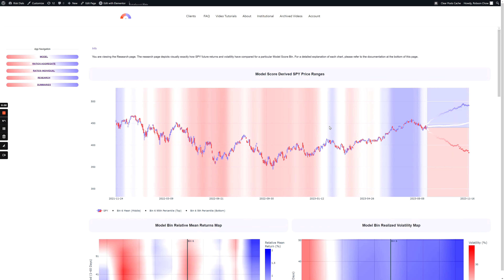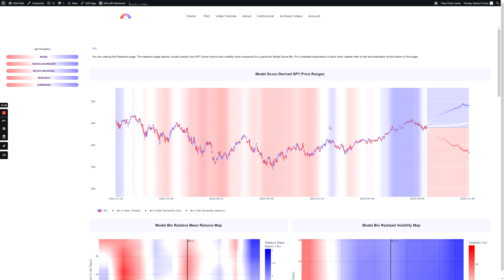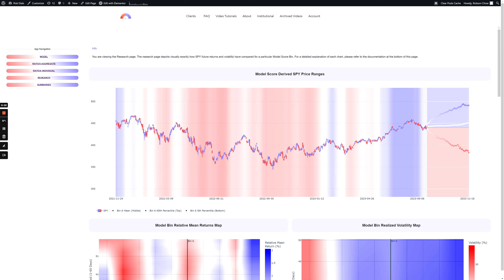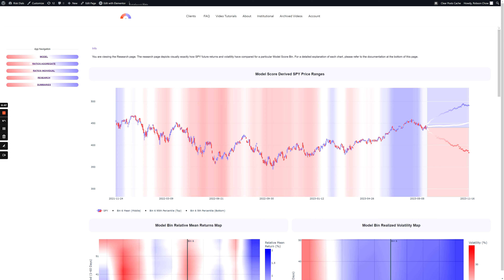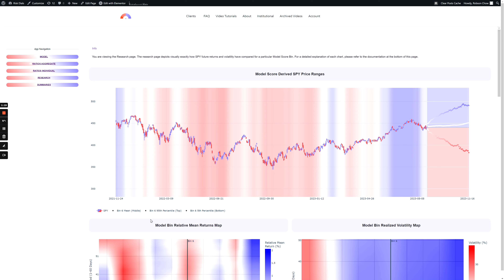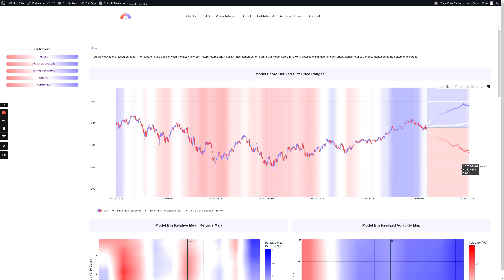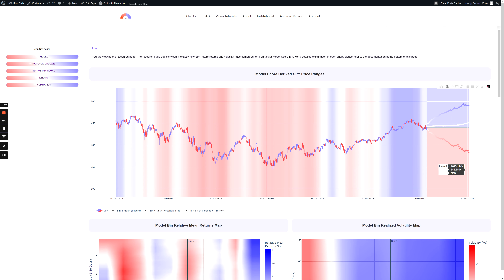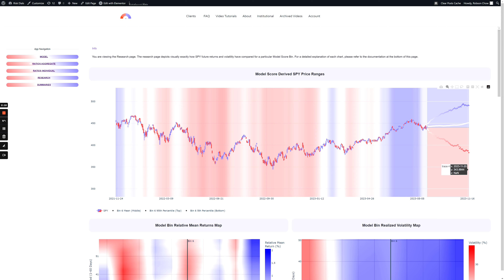Model Score Derived SPY Price Ranges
The model score derived price ranges takes the current model score and determines the range of prices that have historically transpired following that model score range, it then plots those ranges 60 trading days into the future.  The goal of this plot is to provide realistic expectations of price ranges driven by the underlying model score data and devoid of narrative.